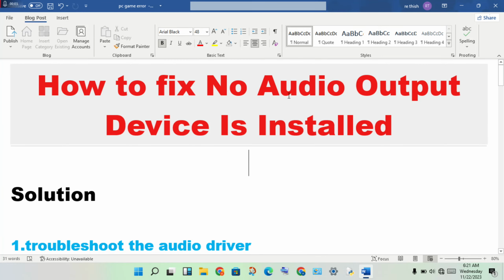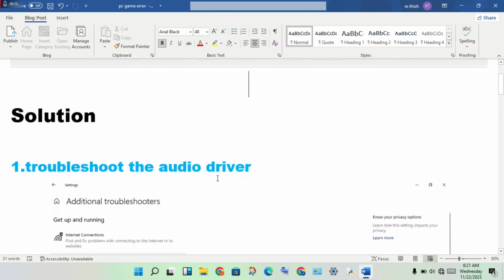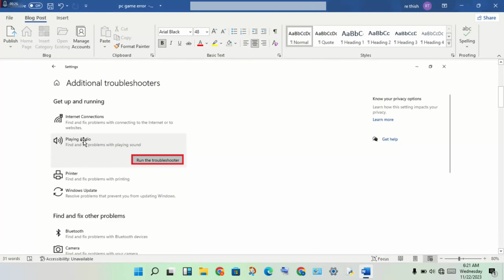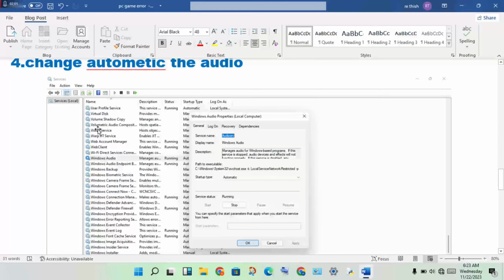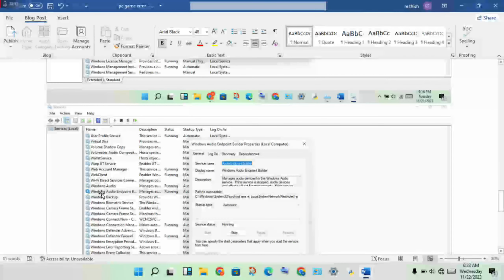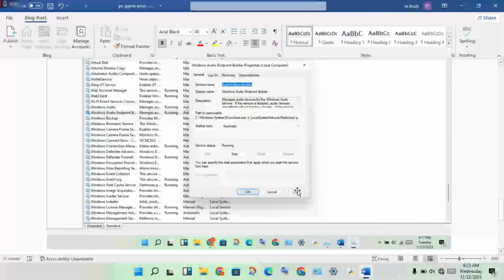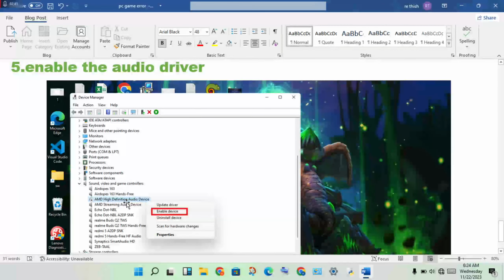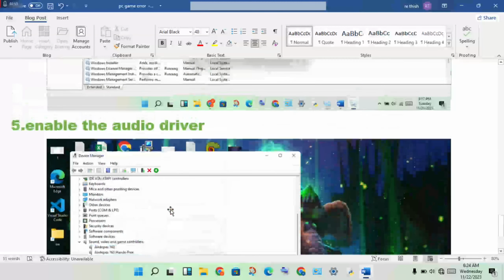How To Fix No Audio Output Device Is Installed In Windows 11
To run the audio troubleshooter on Windows 11:
1.Right-click on the Sound icon (Speaker) in the Taskbar.
2.Select Troubleshoot sound problems.
3.Click Yes to run the automated diagnostic to solve audio problems.
4.If you didn't hear the beep, select No and follow the on-screen instructions to try other troubleshooting steps.

How to fix No Audio Output Device Is Installed
how to fix no audio output device is installed in windows 10
how to fix no audio output device is installed in windows 7
how to solve no audio output device is installed in windows 7
how to fix no audio output device installed windows 10 laptop
how to fix no audio output device installed on hp laptop
how to solve no audio output device is installed in windows 8.1
how to fix no audio output device installed windows 10 lenovo
how to fix no audio output device installed windows 10 2023